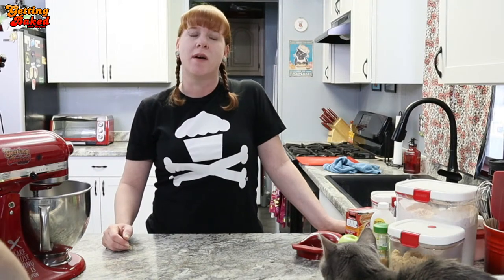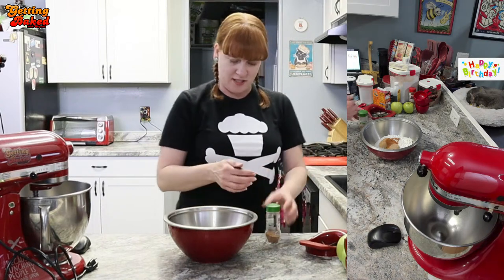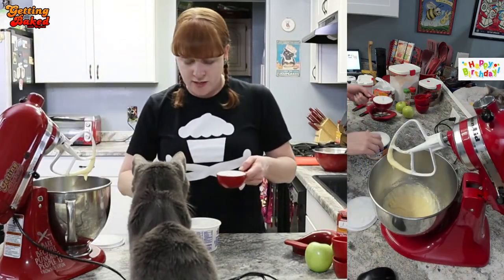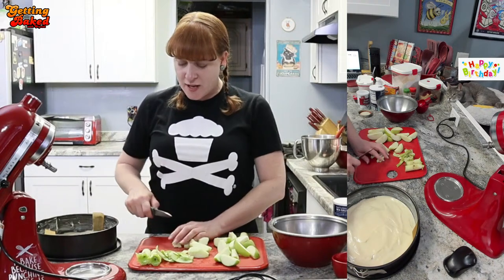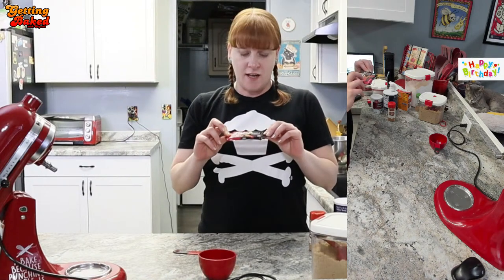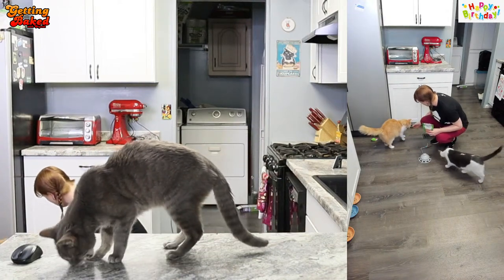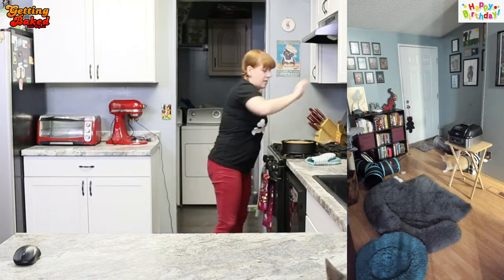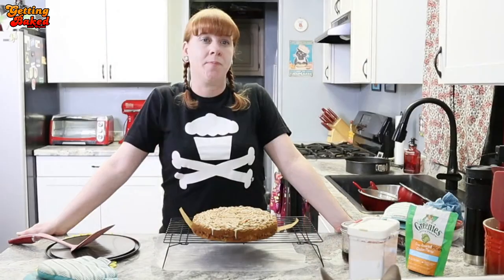Let's Make Homemade Cinnamon Apple Crumb Cake🍏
This week we make Homemade Cinnamon Apple Crumb Cake🍏
Come bake along with us, or just come have a great time.

Ninja Foodie Air Fryer

Here you can find all the items Crystal uses to bake

Want to Send us Random Things to Eat, or Unbox and Experience?  Send those things here: and they will most likely end up in a video!
Mail Box:
RFS Dan
567 W. Lancaster Blvd Unit 3